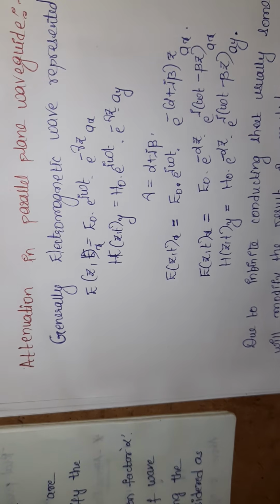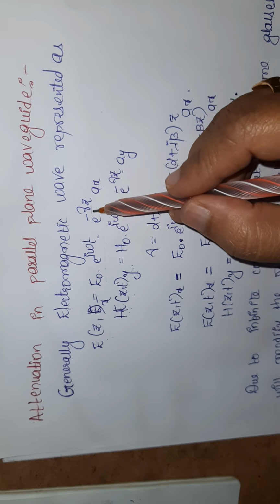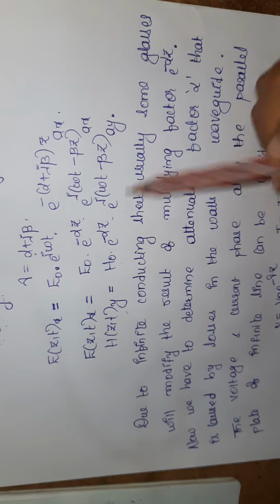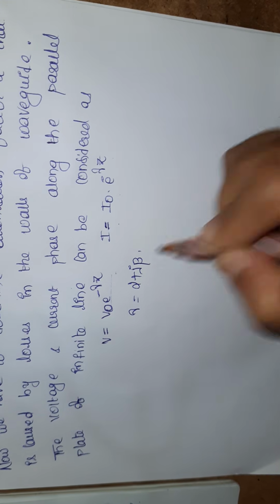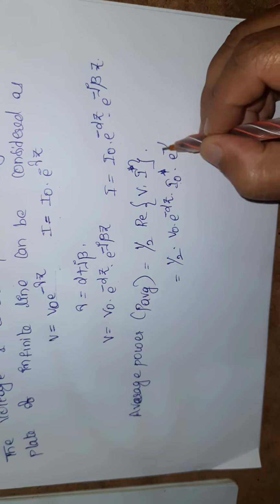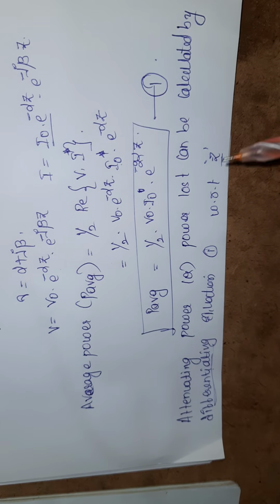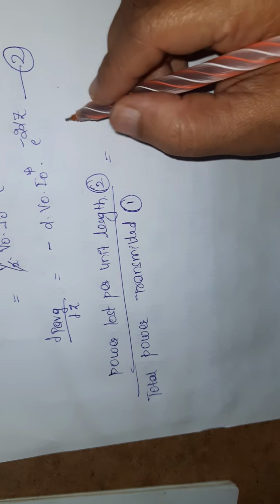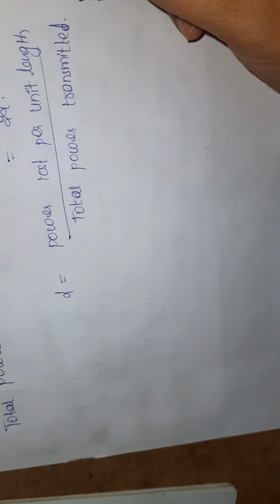MWE:16.Introduction to attenuation in parellel plate waveguide